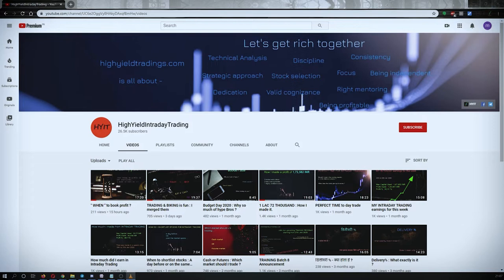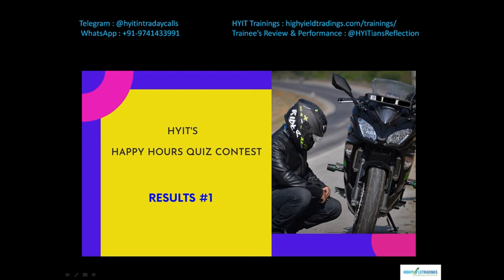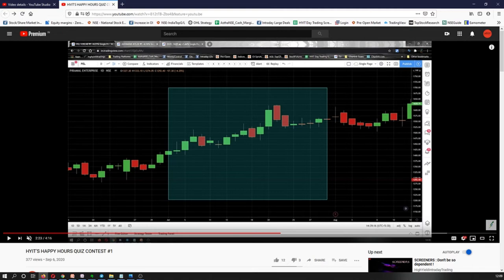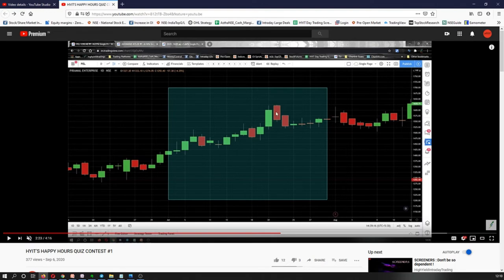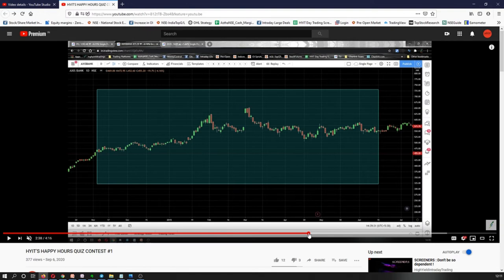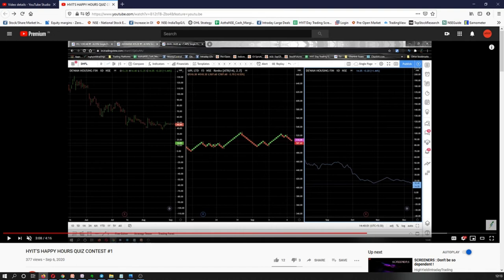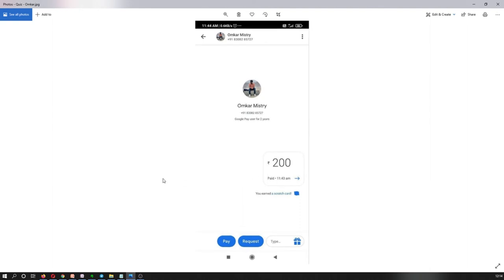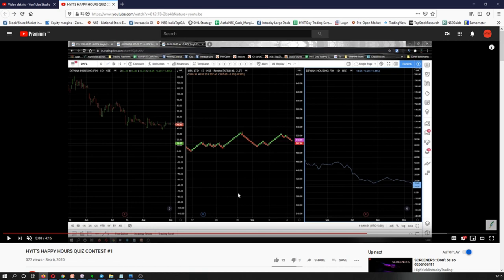RESULTS : HYIT'S HAPPY HOURS QUIZ CONTEST #1